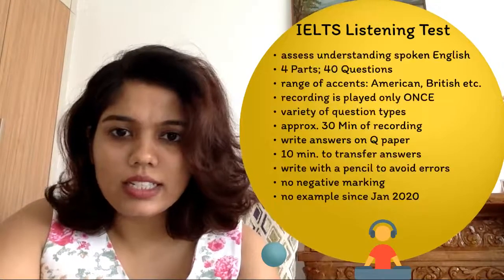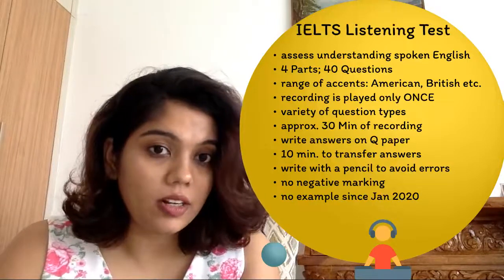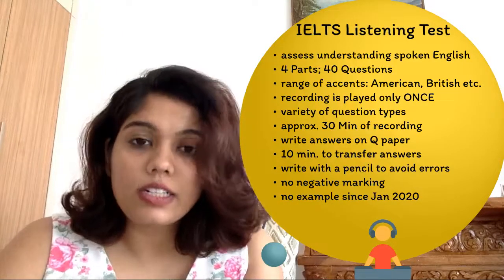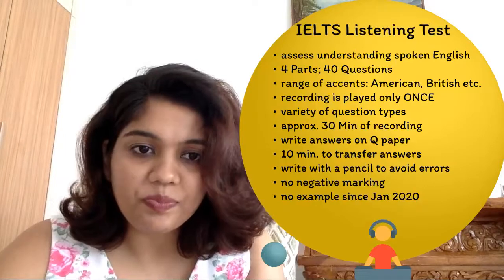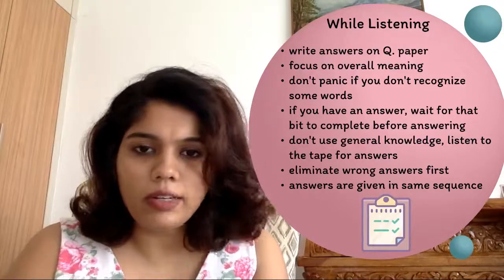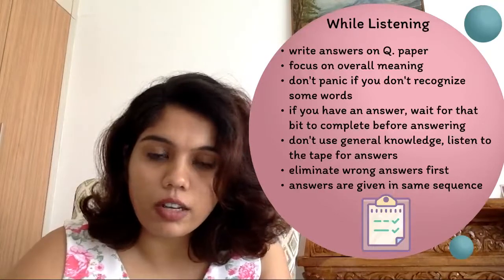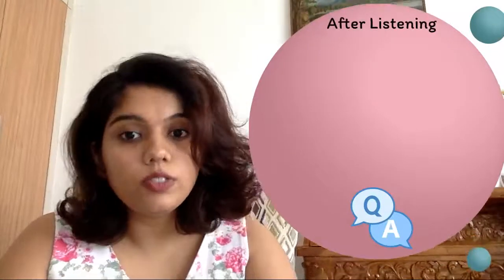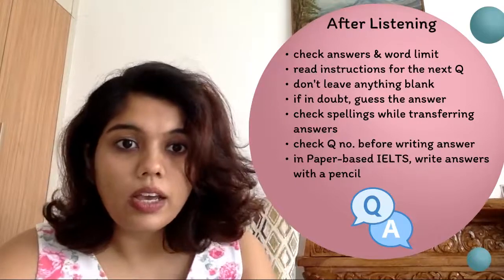How to score a Band 8 in IELTS Listening- Essential Tips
The IELTS Listening exam requires you to be attentive in all aspects.

We at IELTS PTE SUCCESS are dedicated to help you achieve your scores.
Never miss any information regarding the IELTS / PTE Academic Exam

The section can be broadly split into three parts:
1. Before Listening
2. While Listening
3. After Listening

Before Listening
Following instructions:
● Keep your pencils ready!
● Read every question's instruction carefully (whether you have to answer
in one or two words or a number, ABC or TF etc.)
● You are given some 30 seconds to read through the questions before the
recording plays.
● Check if you might have to come up with the answer yourself.
● Use capitals at the beginning of every proper noun.
● Spellings are extremely important.
● Use the most common way to spell a name unless it is spelled out for you.
● The recording will proceed in a chronological order with respect to the
questions. For eg: you will not hear the answer for no. 5 before no. 4.
The tape recording plays only ONCE!!!
You must be attentive throughout the 30 minutes that the recording plays so
that you don't miss out on any details that might be important for answering.

While Listening
★ You must write with a pencil on your question paper while listening to
the recording.
★ Don't try to understand every word. It's not possible!
★ Focus on specific information or important words, especially words
which the speaker stresses on in the recording.
★ Answers will mostly be in the same sequence as the questions.
★ It's easier to eliminate wrong answers in a multiple choice first than
finding the correct response.
★ If you think you know the answer to a question don't stop listening to
the audio. Sometimes the answer might be given in another part of the
sentence.
★ All answers should be written from the text. Don't use your general
knowledge before you have heard the tape.

After Listening
You get 30 seconds after each question to check your answers.
★ Don't transfer answers at this point, rather check spellings and see if
you’ve answered correctly.
★ Move on to reading instructions for the next question if you have time.
★ Always write your final answers in the answer sheet when the tape is
over!!! You get a complete 10 minutes to do so.
★ Check the question next to which you are answering. For eg. if you write
the answer for 6 in 7, you will mess up the entire answering sequence.
★ Try using a pencil for writing your answers, so that you can correct your
answer in case you make a mistake.
★ Check your spelling and for the use of capital letters in the answers.
★ Don't leave any answers blank. The test has no negative marking! So
even if you don't know the answer to a question, try to take a guess based
on the question or what you heard.

Hit the notification button for not missing out on Content.